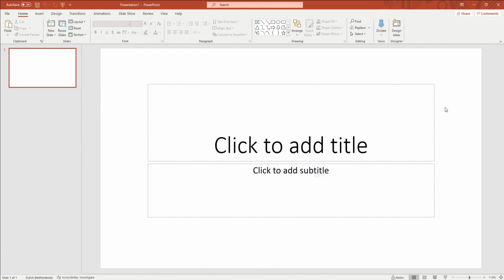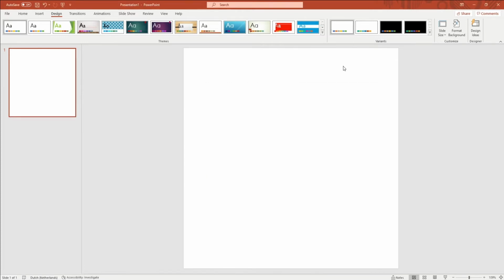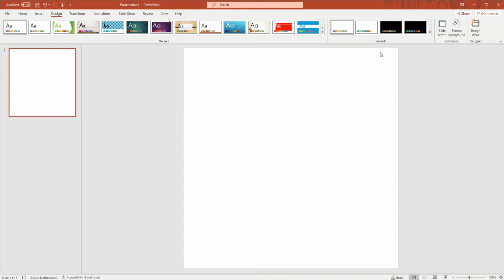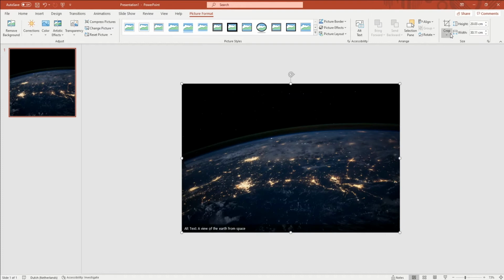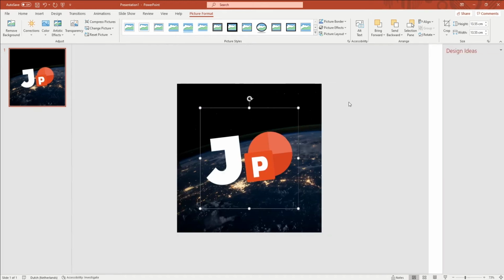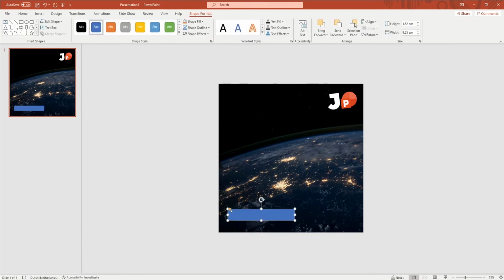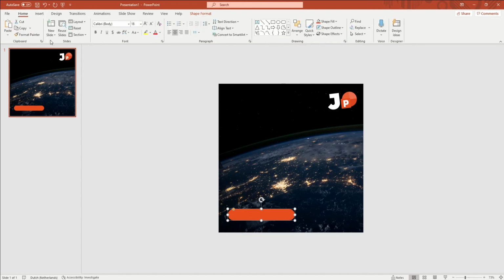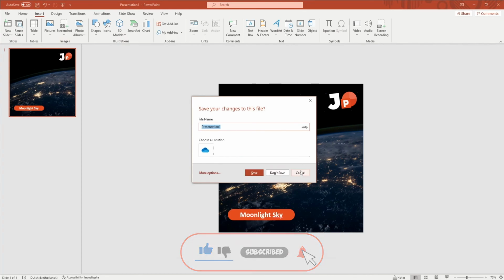Make An Instagram Template in PowerPoint | Tutorial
Make An Instagram Template in PowerPoint | Tutorial - In this video, I will show you how to create your own template for your Instagram posts in PowerPoint. This will allow you to post pictures with for example a logo, a line of text or other objects!